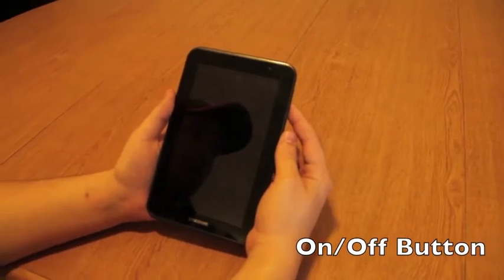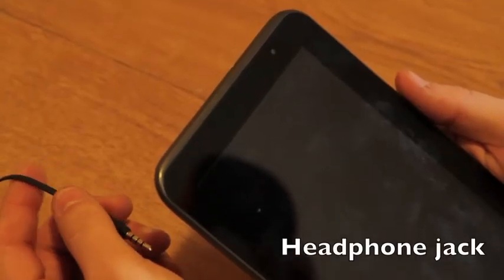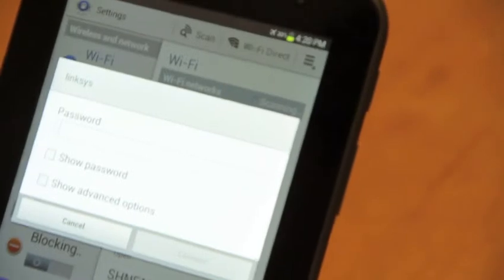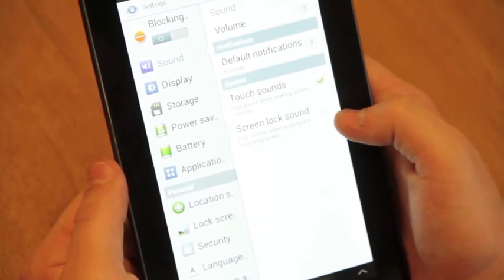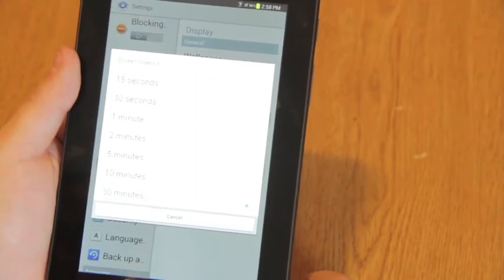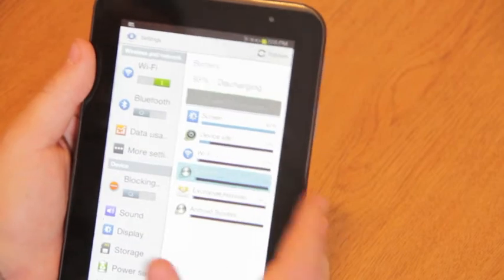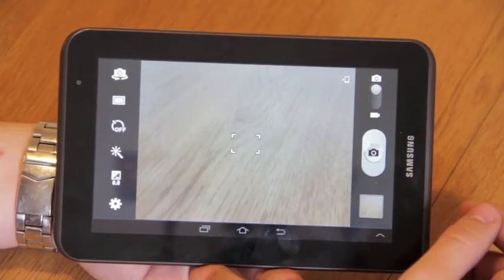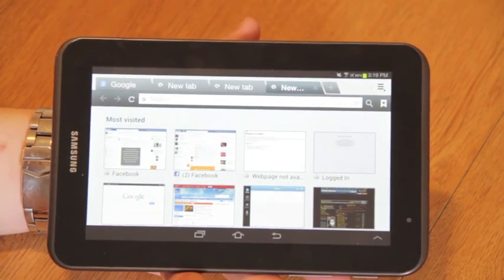Overview and How-To for the Samsung Galaxy 2 Android Tablet - A Tutorial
This Galaxy Tablet Tutorial was developed, written, directed, filmed, edited and produced by students in "Dr. MC's" Spring 2013 Small Group Communication COMM 2030, Bowling Green State University, in conjunction with one month of tablet training classes for seniors. Developed for the Wood County Committee on Aging.
Special Thanks to:
Daniel McHenry, Ramon Brown, Hannah Callison, Dom Carter, Maddy Cooley, Jamar Dunson, Brittney Peer, Adam Ramge, Candace Roane, Courtney Saba, and Natalie Thompson